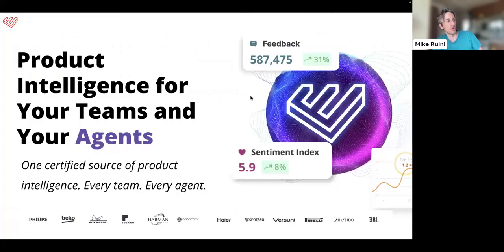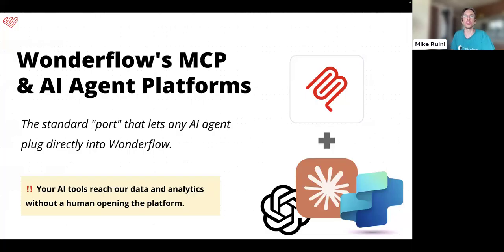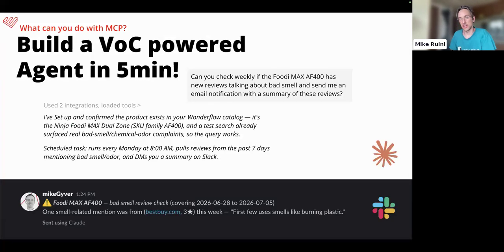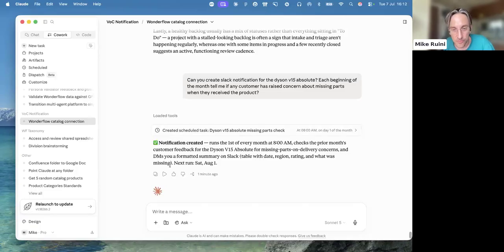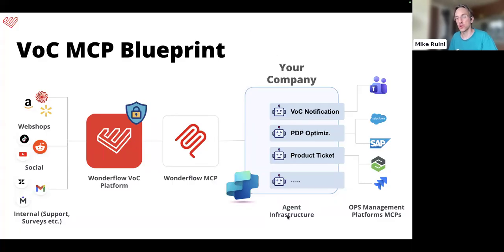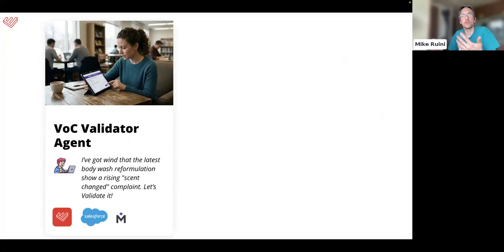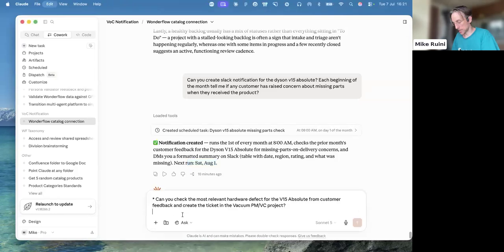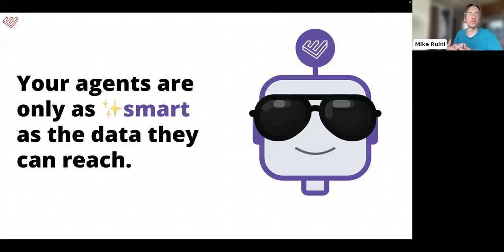Introducing MCP Connector [Wonderflow Office Hours]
Wonderflow's Head of Product, Mike Ruini, walks through the new MCP Connector and what it unlocks for teams building AI agents on top of consumer intelligence data.

The session covers live demos of agents built in minutes: a weekly notification system that flags product complaints as they come in, a PDP optimization workflow that pulls consumer sentiment to refresh underperforming pages, and a Jira ticket generator that surfaces the most relevant product issues for engineering teams.

Mike also breaks down how the connector fits into a broader agentic infrastructure, security and governance considerations for IT teams, and answers audience questions on setup, licensing, and use case ideas.

What you'll learn:

- How to connect an AI client (Claude, Copilot, or similar) to Wonderflow data through MCP
- Real examples: automated notifications, product page optimization, engineering ticket triage, and marketing campaign generation
- Why governance and access control carry over automatically from your existing Wonderflow setup
- What's needed to get started (account scope, licensing, and IT setup)

Timestamps:
0:00 -  Introduction and the hackathon story behind the MCP Connector
6:25 - What the MCP Connector enables and ad hoc prompting demo
8:31 - Live demo: setting up a weekly complaint notification agent
16:24 - How a PDP optimization agent works
18:09 - Validating product feedback and building surveys
19:43 - Marketing campaign generation from consumer feedback
21:02 - Turning feedback into prioritized engineering tickets
24:40 - Q&A: connecting MCP to Cowork, licensing, and more notification use cases

Want to see the MCP Connector in action for your team?